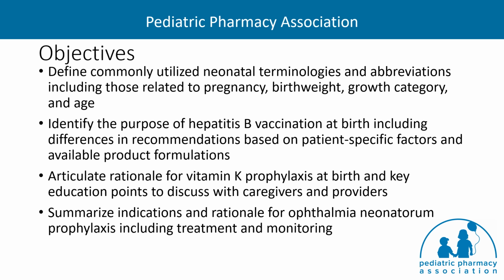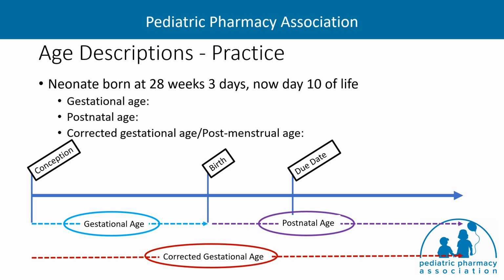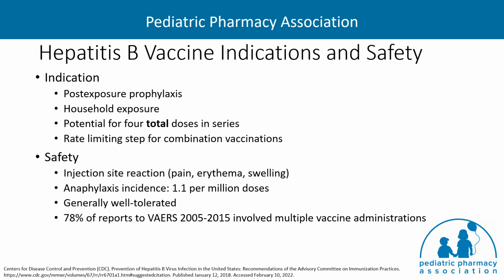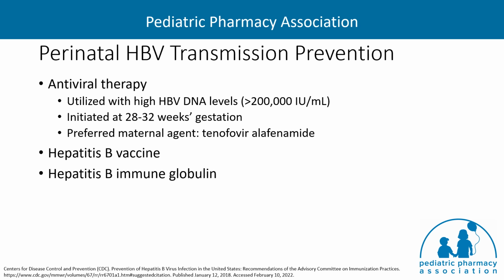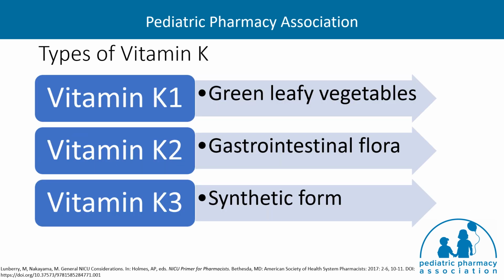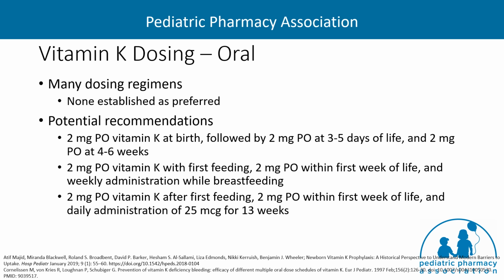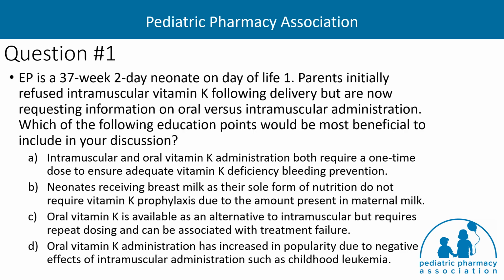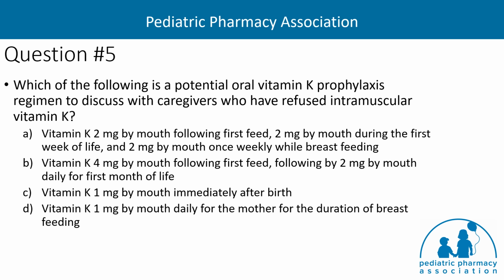22 Introduction to NICU FINAL RECORDING EM 7 31 22